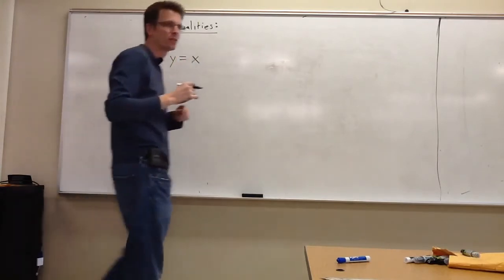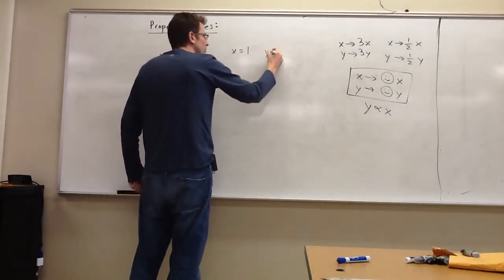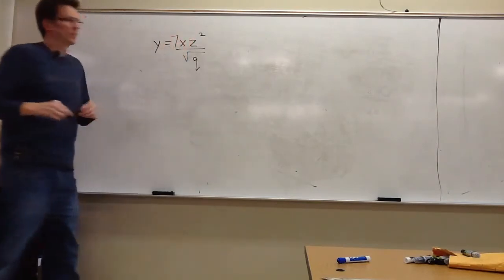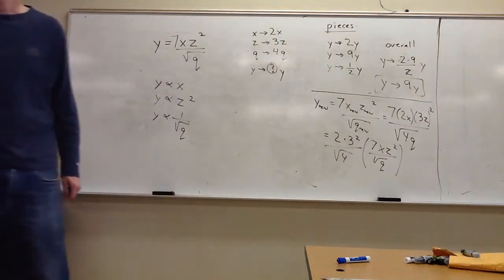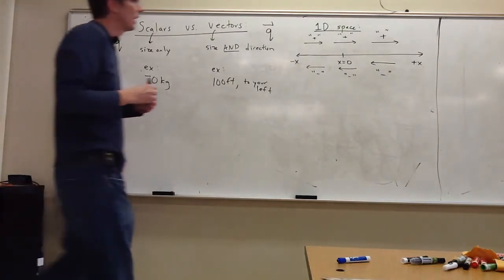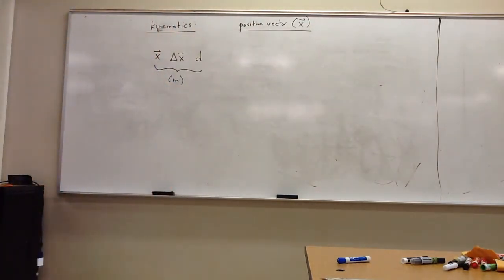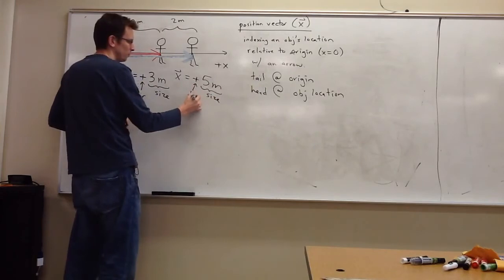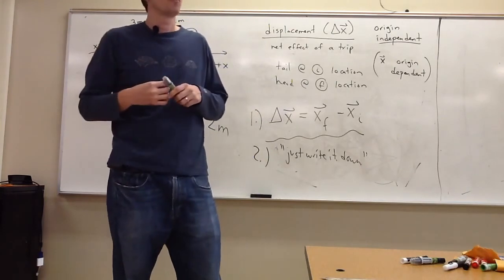1. D: General Physics I Lecture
[00:00] a.) Proportionalities
[22:19] b.) Scalars vs. vectors
[29:00] c.) Kinematics intro
[35:00] d.) Position vector
[43:41] e.) Displacement vector

SPECIAL NOTES for this lecture:
Sorry for overblown audio-- please  turn on closed captioning if unclear!

COURSE MATERIALS that go with this lecture (see Canvas):
n/a